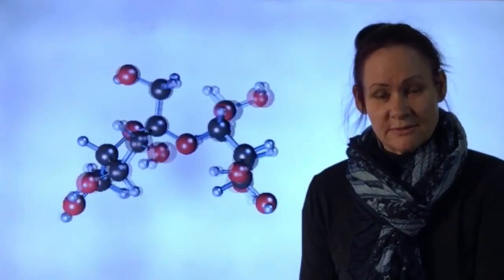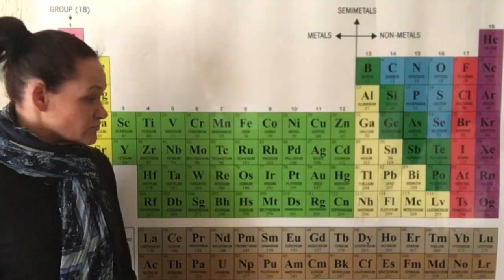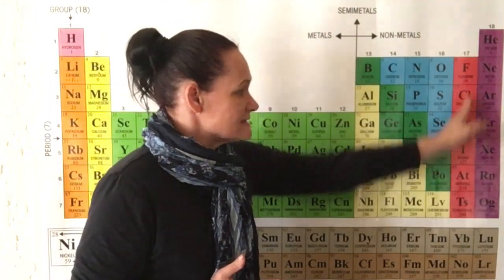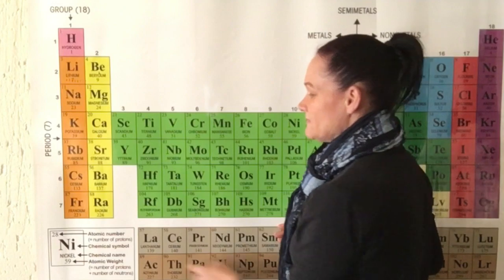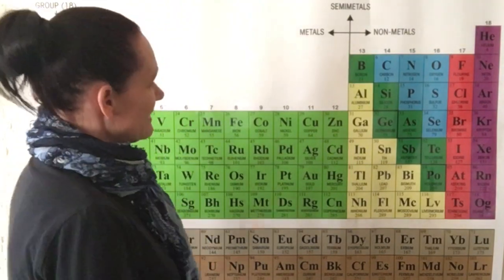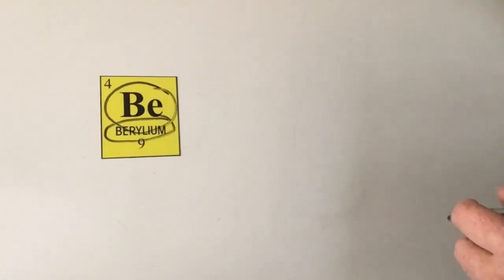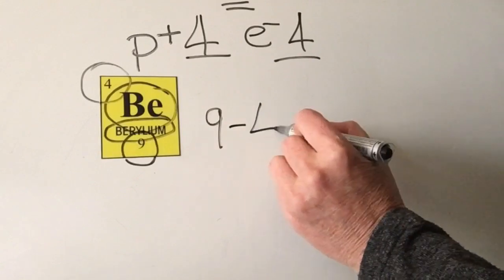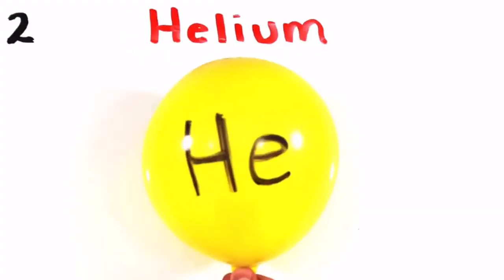NS periodic table